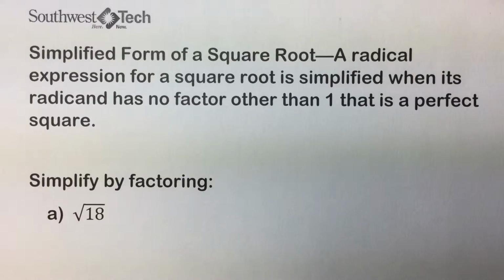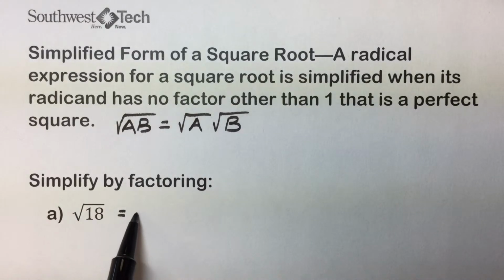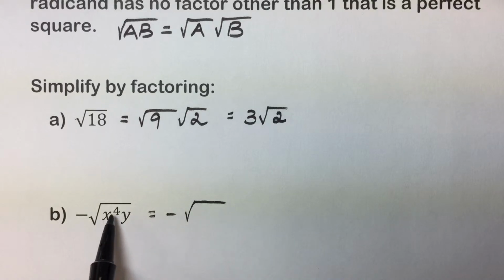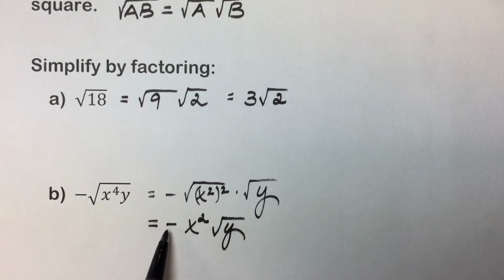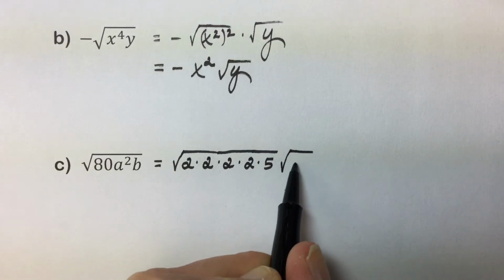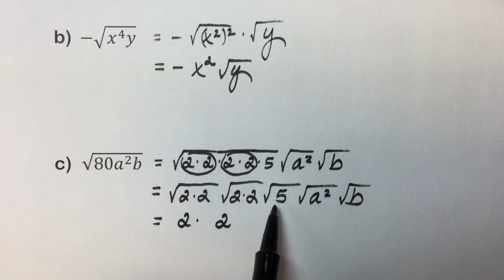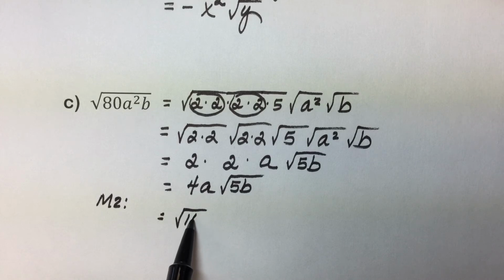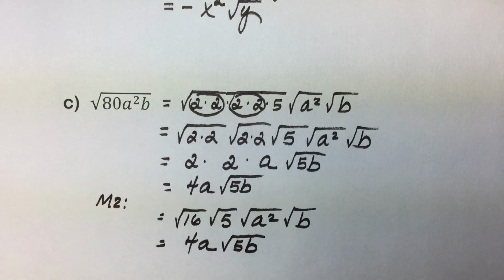Simplified Form of a Square Root - Elementary Algebra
Learn how to write the simplified form of a square root.